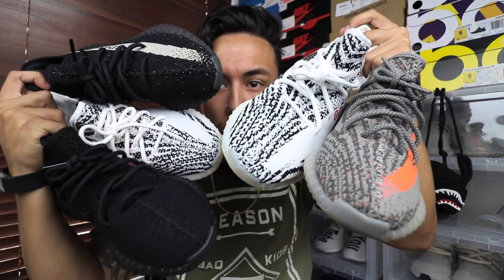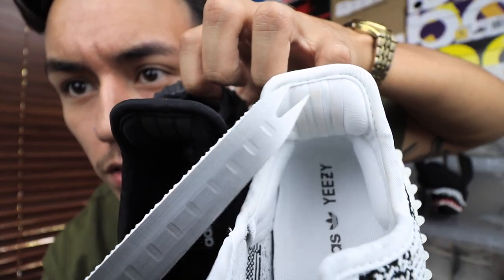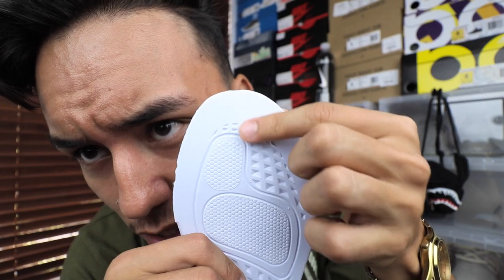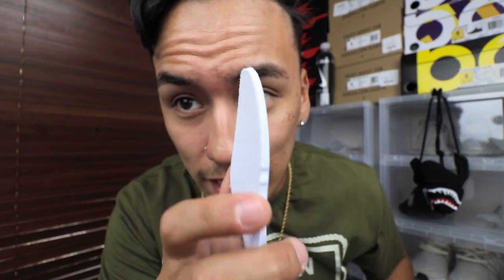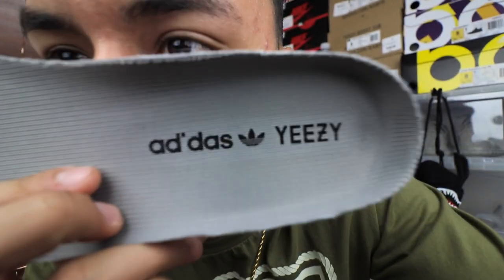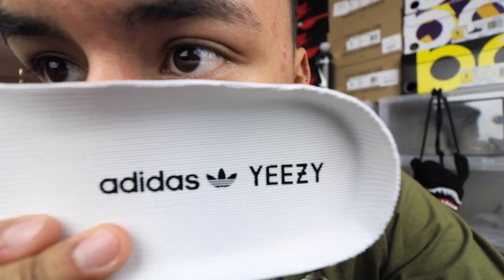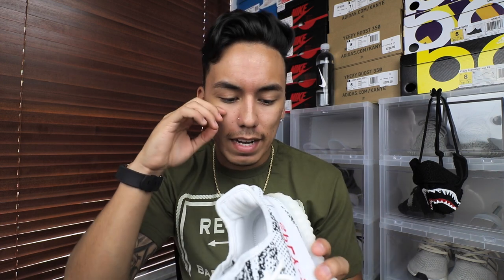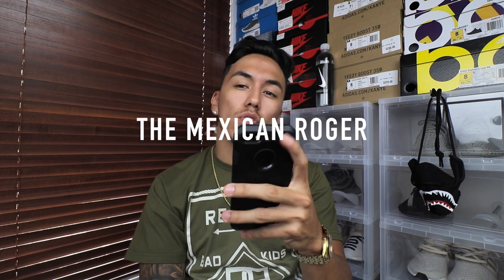HOW TO LEGIT CHECK YEEZY V2